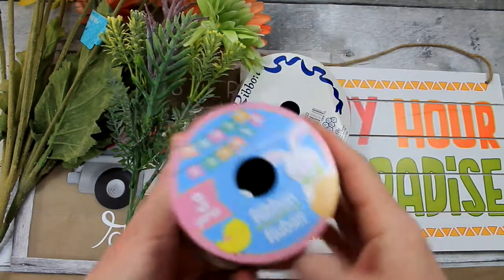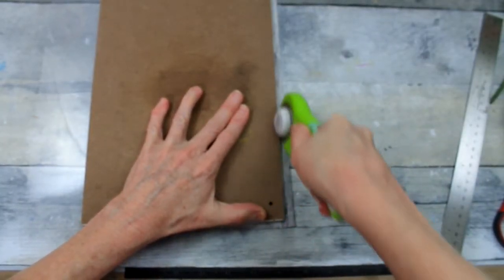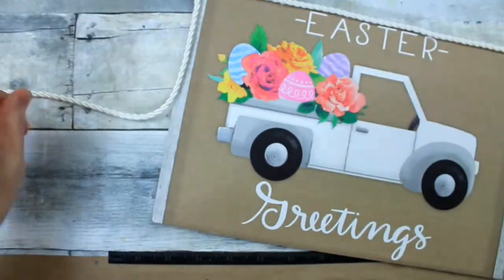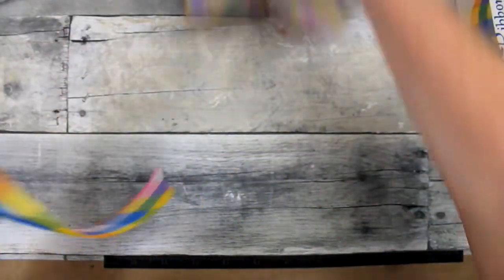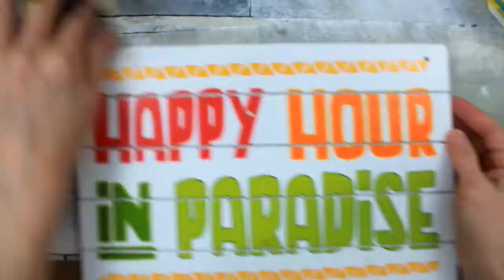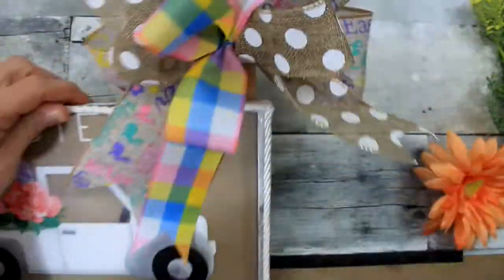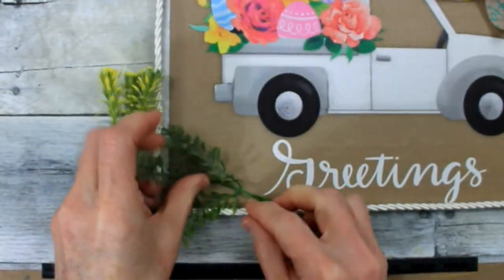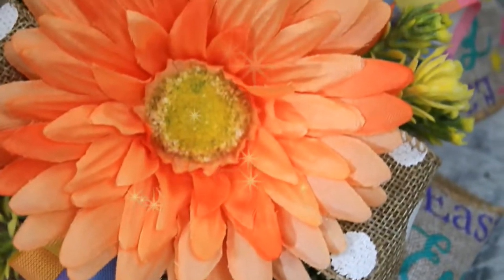Easter Gift Bag DIY - Walmart and Dollar Tree - Spring DIYs and Crafts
Today, we are using a bag to make a sign! This Easter gift bag DIY was created using a Walmart seasonal bag, Dollar Tree and thrifted ribbon and florals. Welcome to another budget friendly spring diy and craft video.

Thanks!